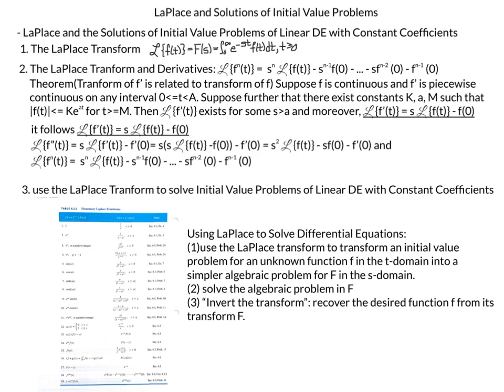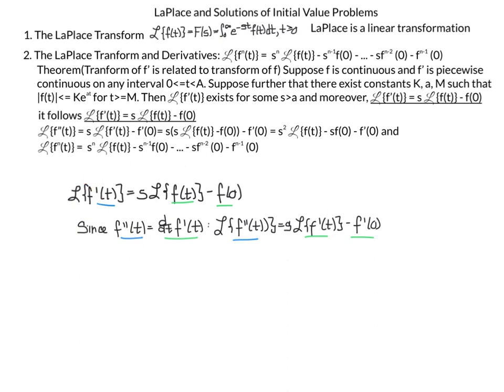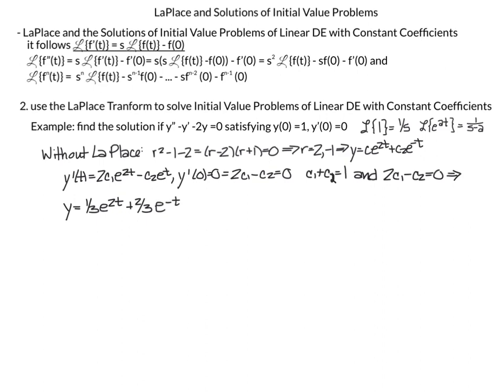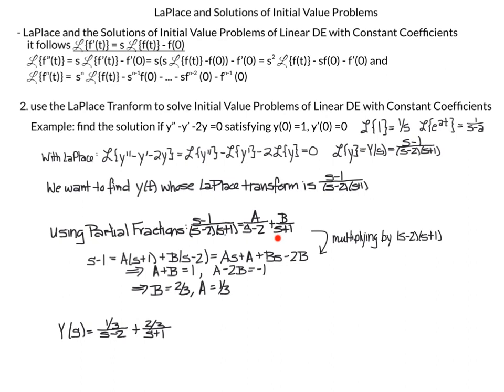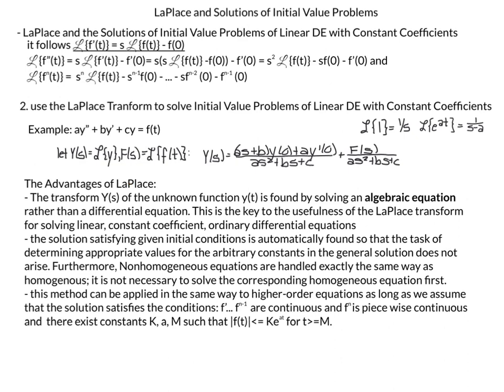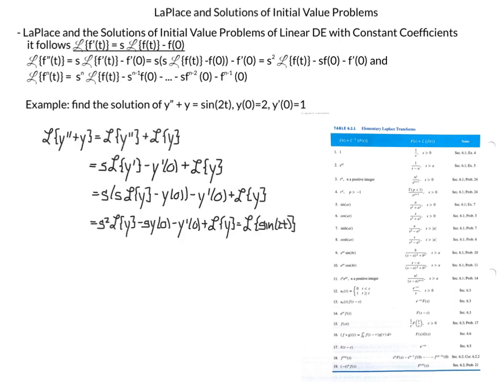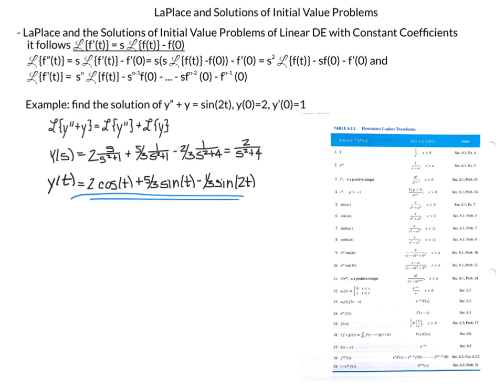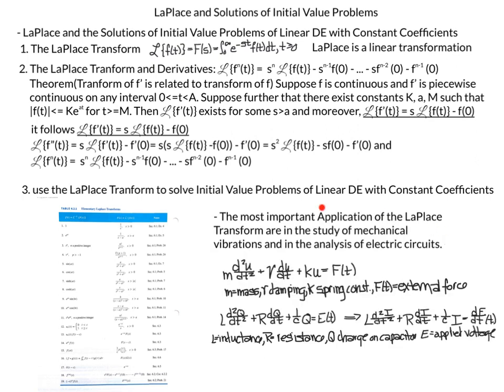Differential Equations Chapter 6.2: La Place Transformations and Initial Value Problems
This video covers Differential Equations: The LaPlace Transform
- Review of the LaPlace Transformation
- the LaPlace Transform of the deriviative of f
- Inverse LaPlace by Table
- Comparison of Using LaPlace
- Examples